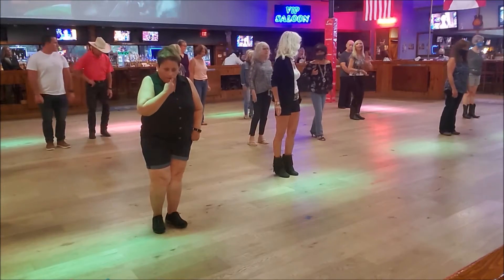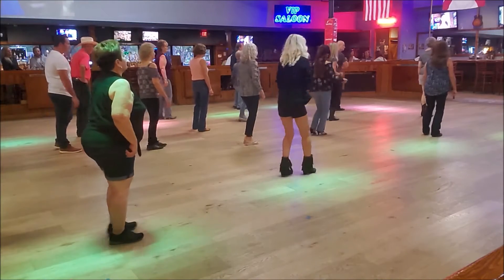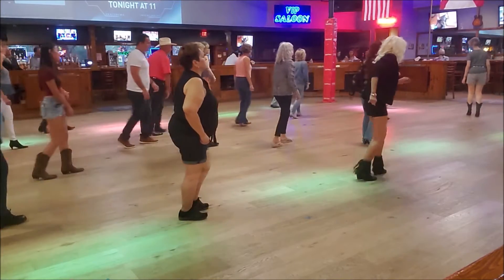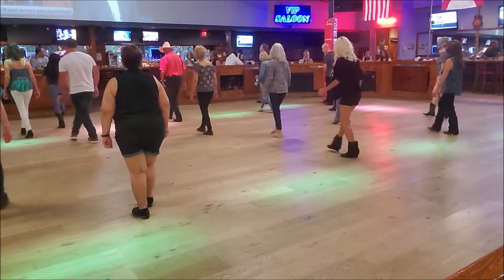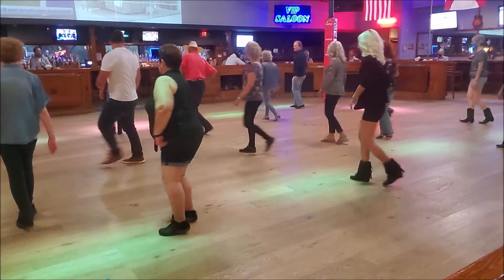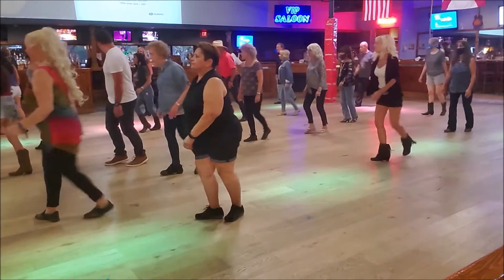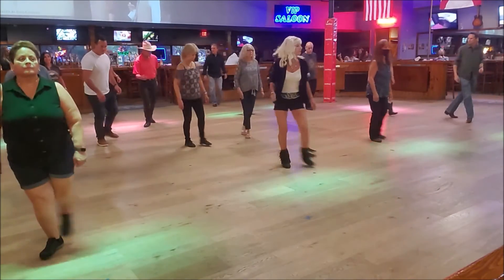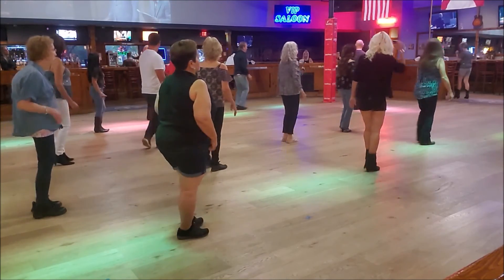Dance Her Home Rob Fowler LD Lesson with Tracy at Renegades on 5 21 21